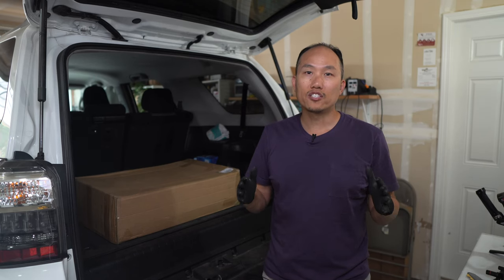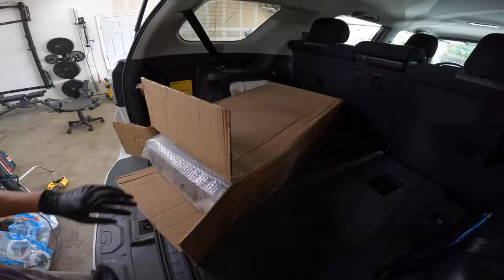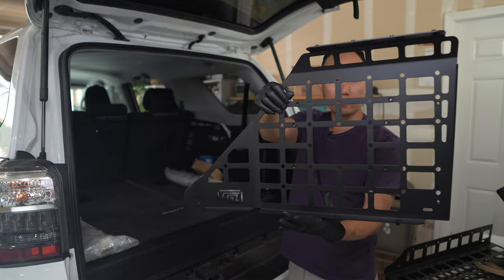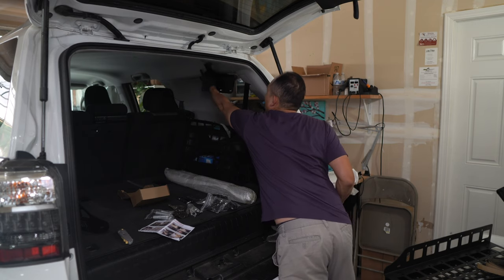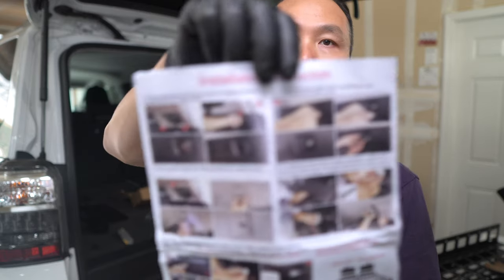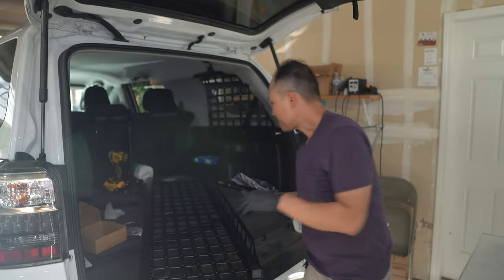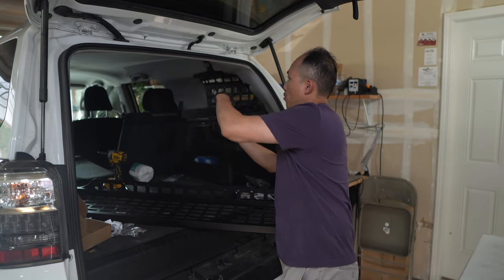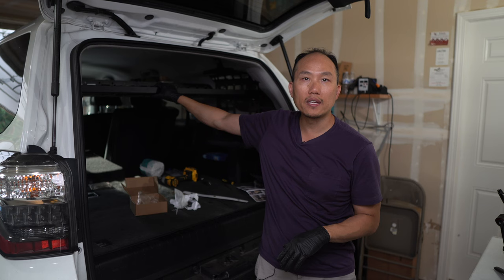Toyota 4Runner 5th Gen Interior Shelf Installation for Overlanding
In this video, I go through the installation of a new rack/shelf system for the inside of the 4Runner.  This will help with making space for my equipment and gear when I go out camping or exploring.

The items below earn me a commission if you choose to purchase from the link. There is no cost to you and it helps my channel out.

**4Runner Rack/Shelf System

These mods will work on the 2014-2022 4Runner (My Current Setup)

🚗 **Front End**
TRD PRO Front Grill
TRD PRO Front Valence
H11 Headlight LEDs
Yellow Fog Light Cover
Clips for the Front Valance

😀**Suspension**
NEW SETUP FOR THE REAR
Rear Bilteim 5100 Shocks

SPC Upper Control Arm for the front
BFGoodRich 285/70/17
TRD PRO 4Runner Wheels 17" Gray
TRD PRO 4Runner Wheels 17" Black

**Interior**
Rear Cargo Cover
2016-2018 All-Weather Toyota Floor Mats
Rear Cargo Net

**Oil Change**
Oil (Get 2 as you'll need about 6.6 quarts)
OEM Filter
Oil Filter Removal Tool

LED Lights
Light Soft Box
Light Stand